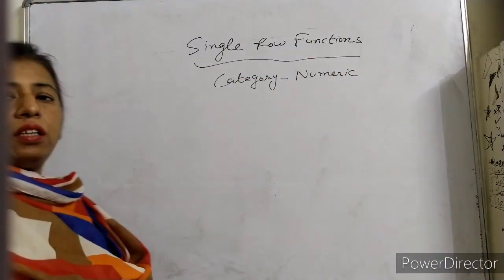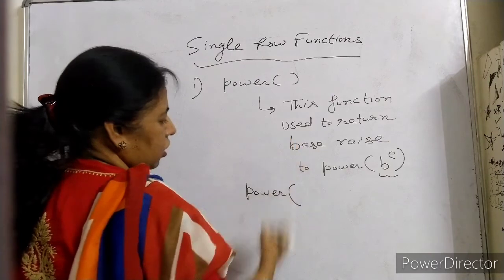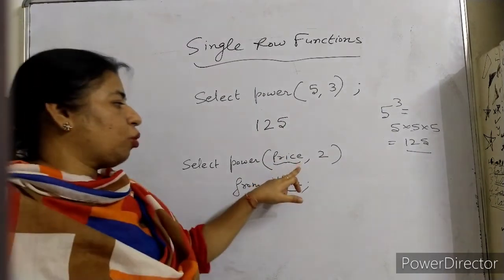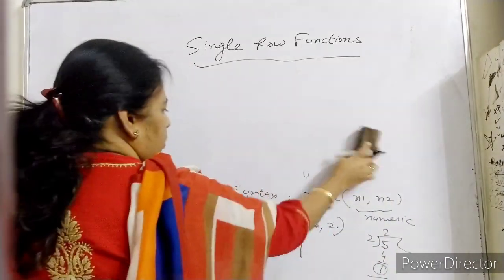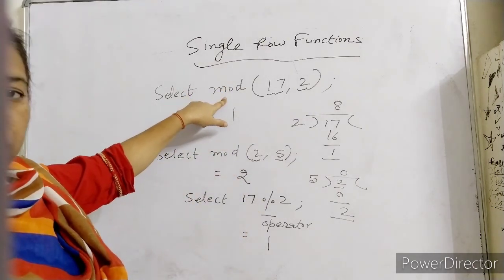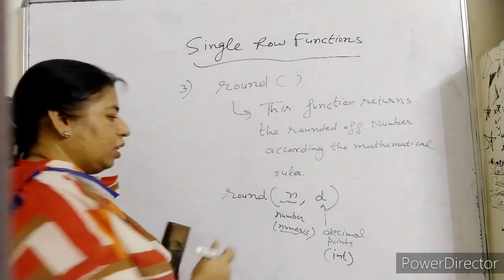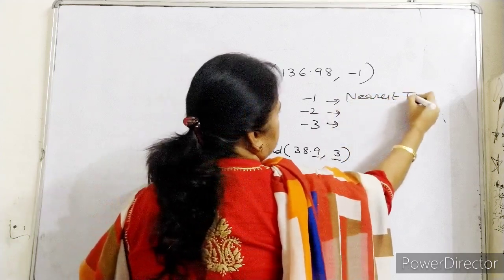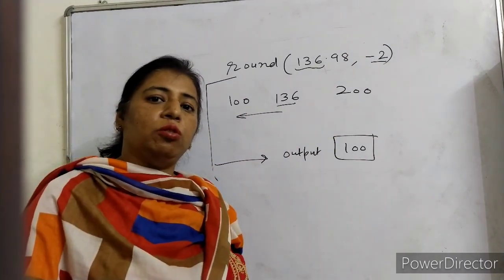Class-XII (MySQL Single Row Functions Module-5)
Informatics Practices (New Syllabus)